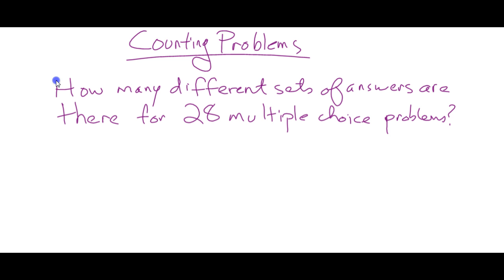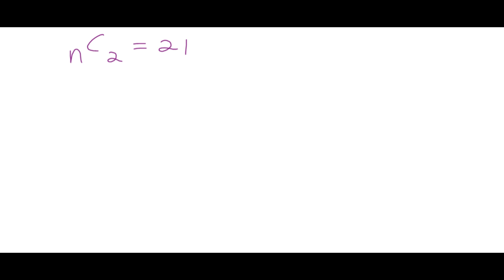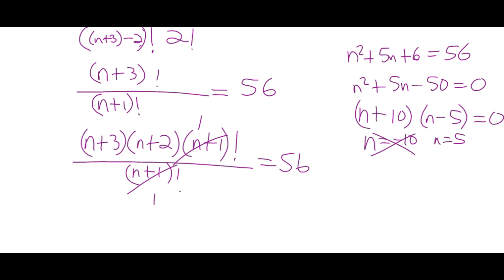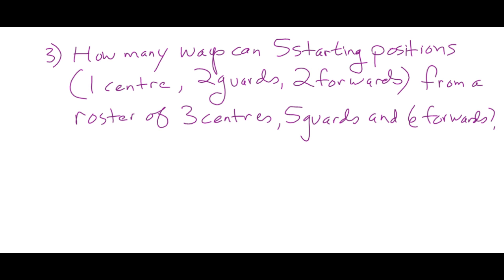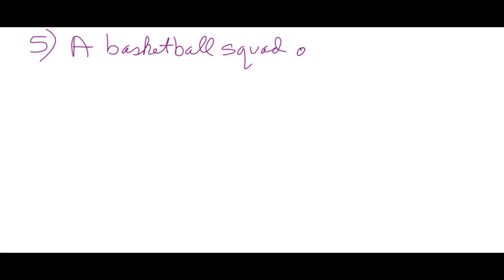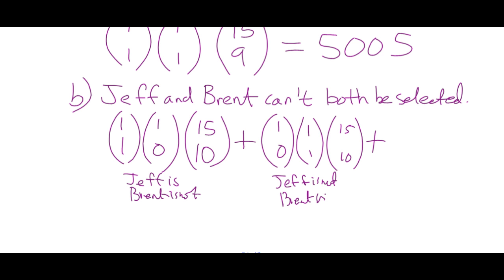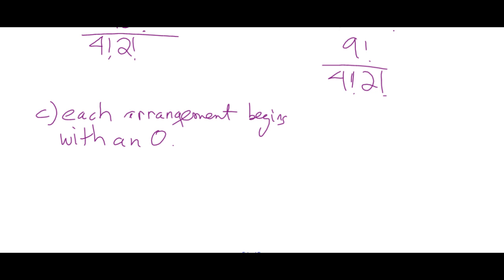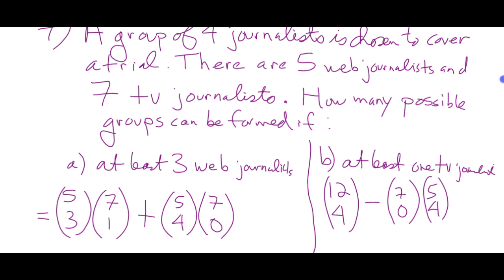Counting Problems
HWW Math 30-2 Spring 2015 Counting Problems